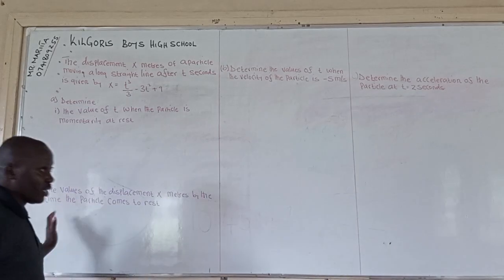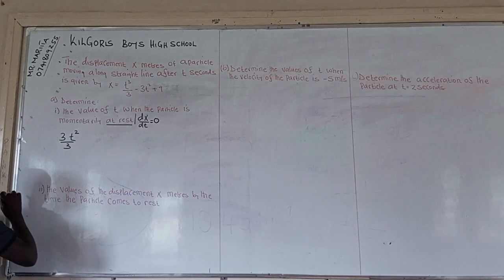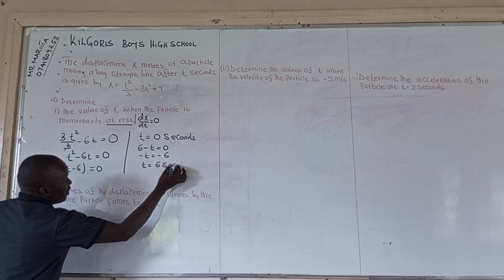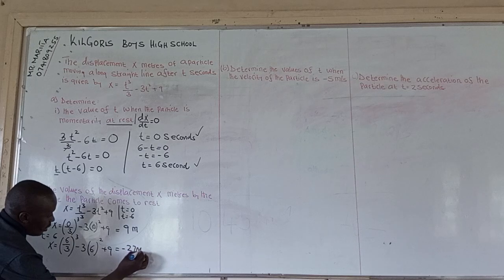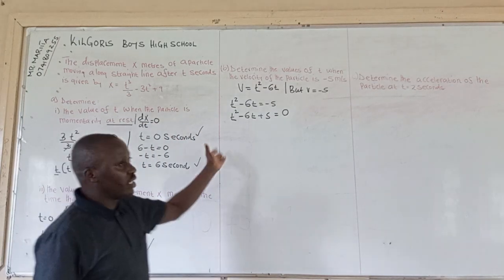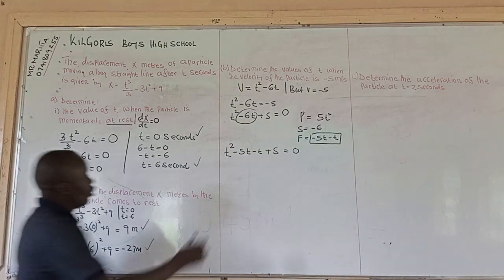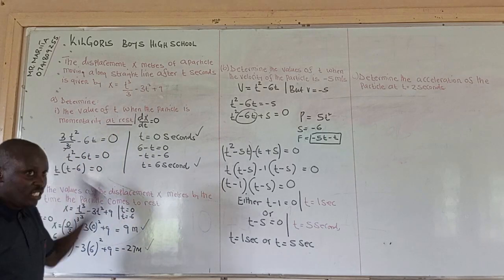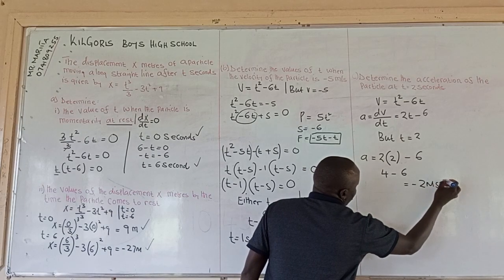kcse2024 revision mathematics paper 1.0741809255